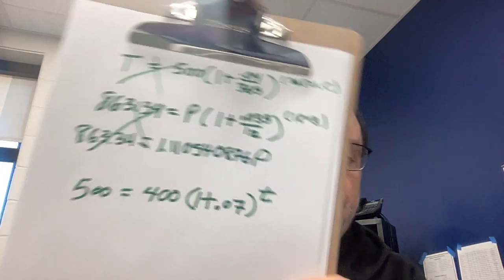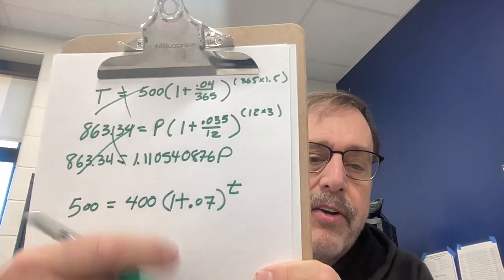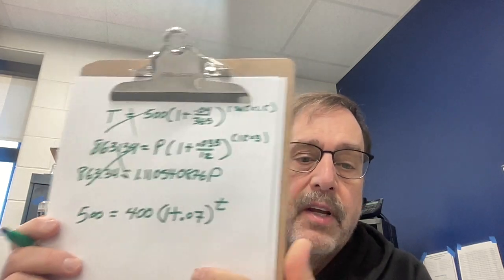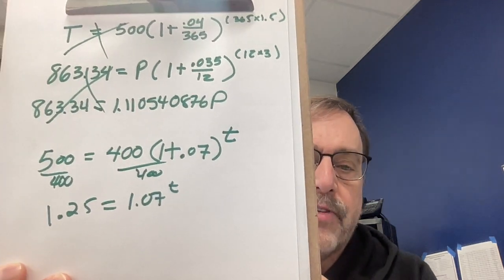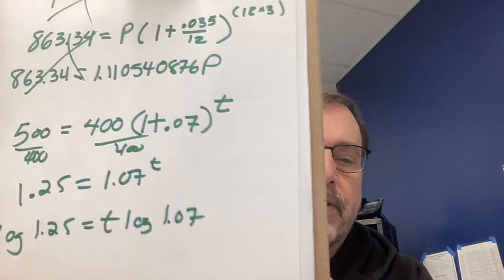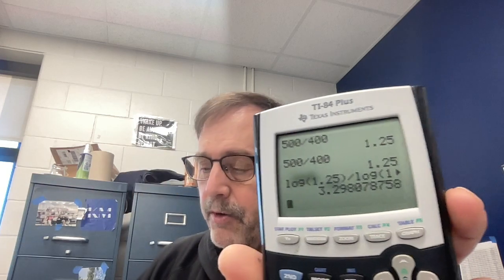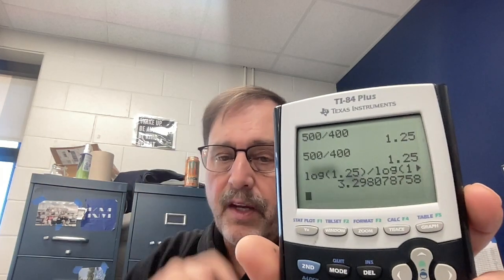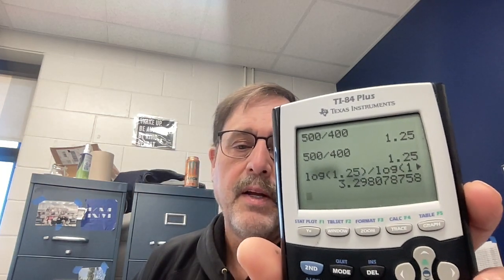Alg 2B review missing time